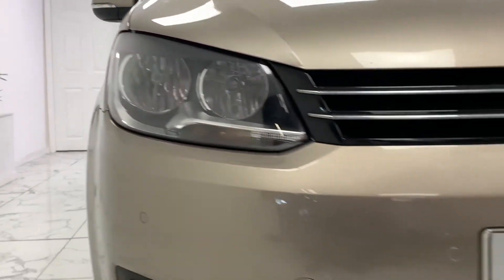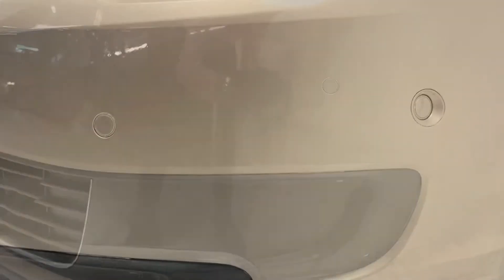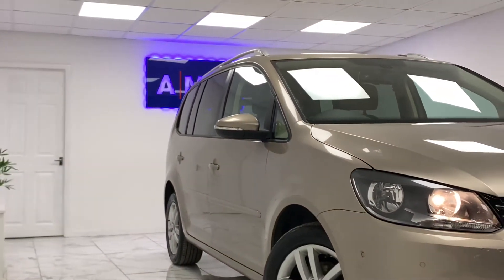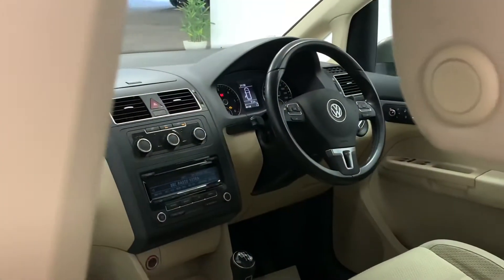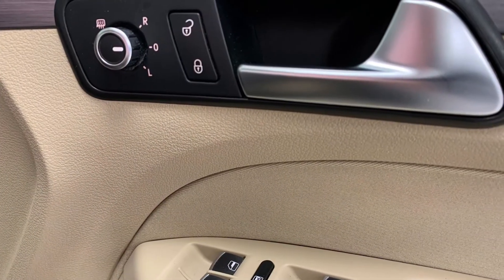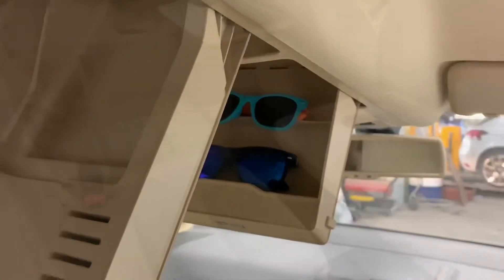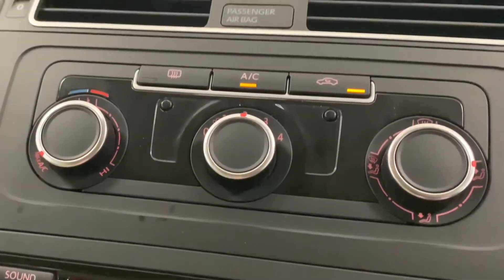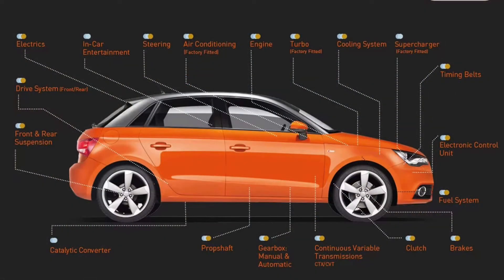Volkswagen Touran walkthrough